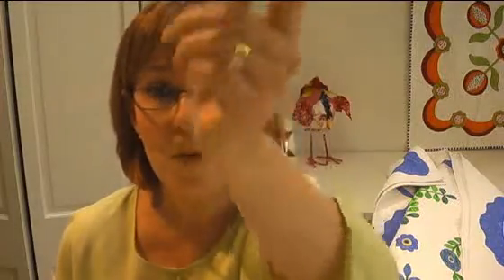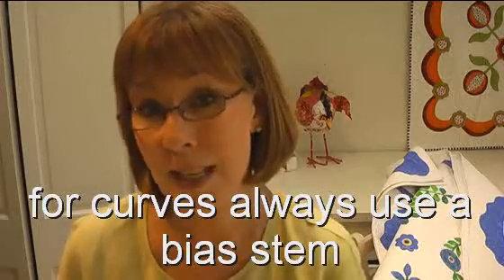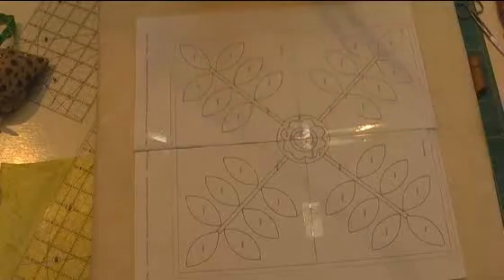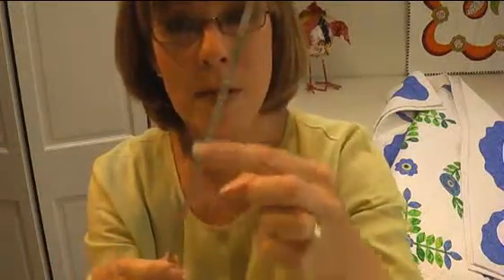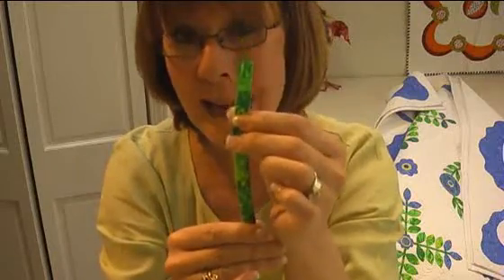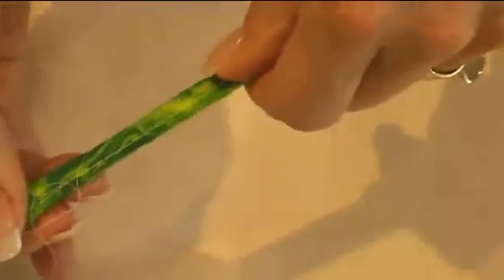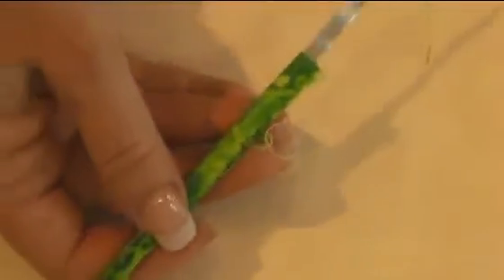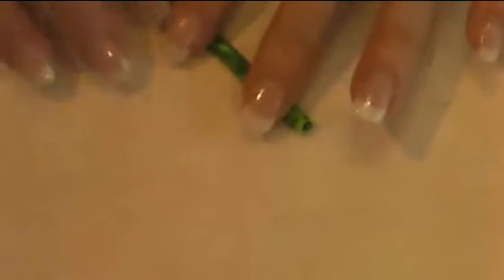Alex Teaches Applique - Lesson 5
Learn about other ways to make stems.